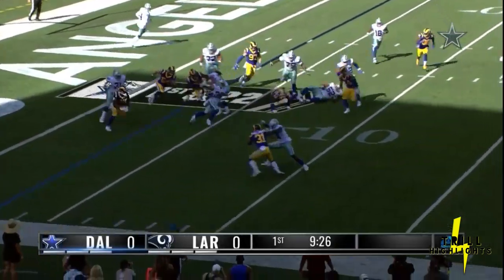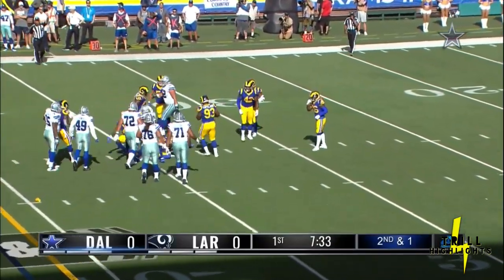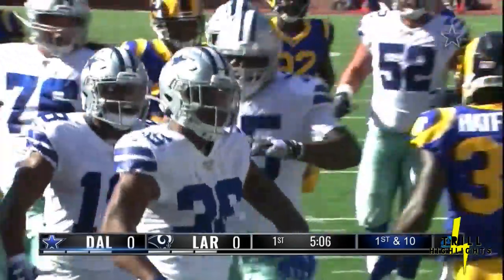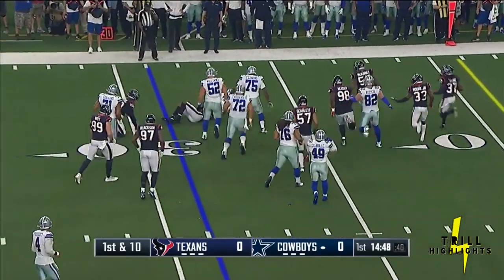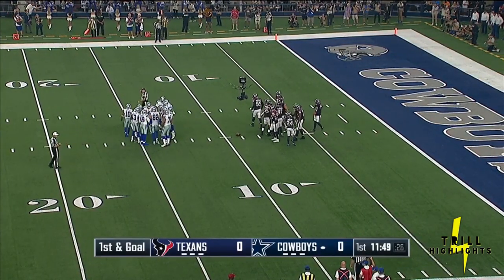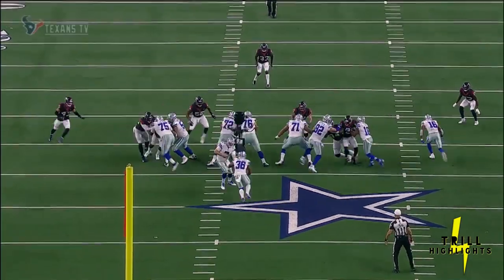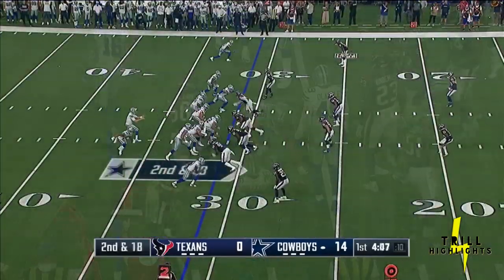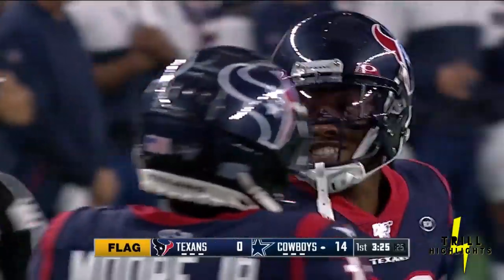Tony Pollard Preseason Week 2 & 3 Highlights | Zeke Handicap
Tony Pollard might very well start the season as the cowboys RB and it looks like he is ready.

STATS: 11ATT 68YDS TD 3REC 19YDS

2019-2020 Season